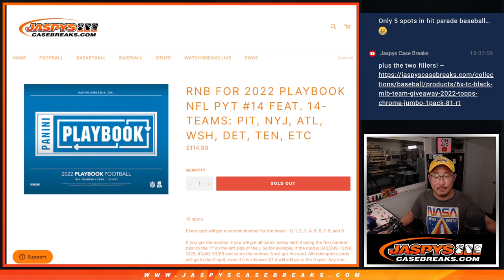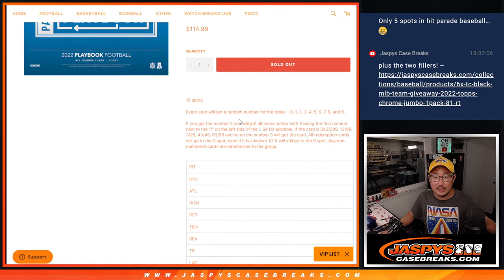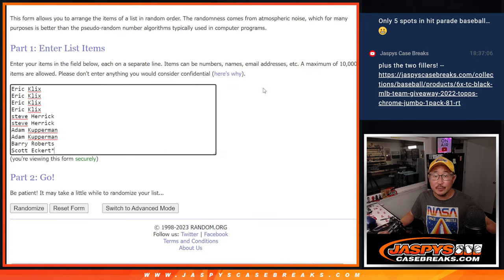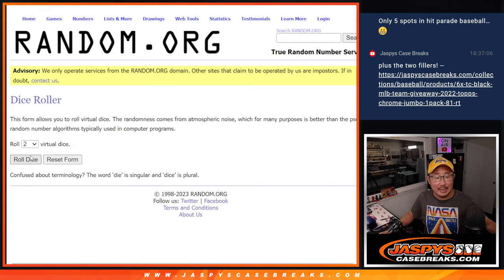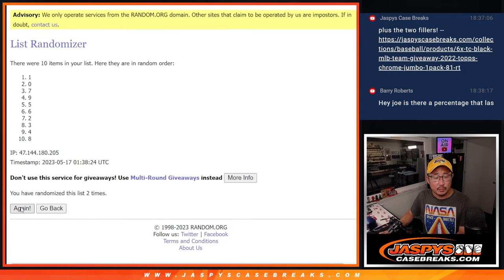RNB -- Tu, 05.16.23 -- 2022 PANINI PLAYBOOK FOOTBALL 8-BOX BREAK #14 *PYT*